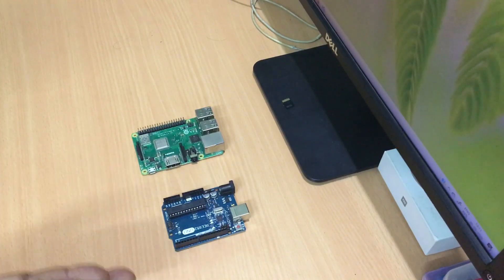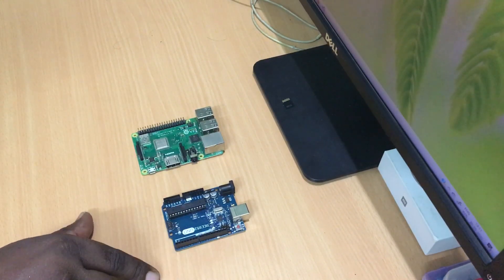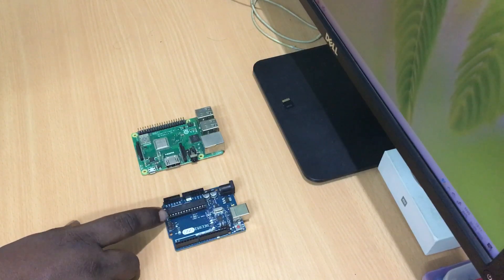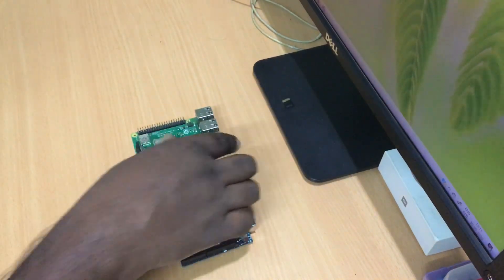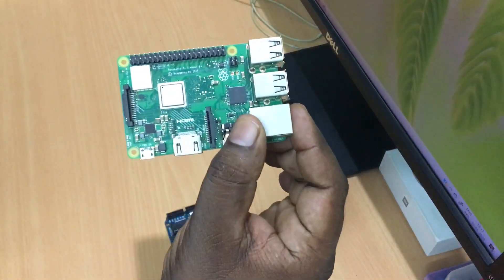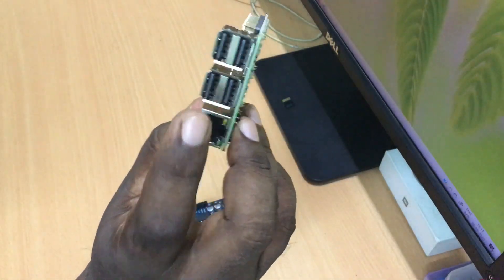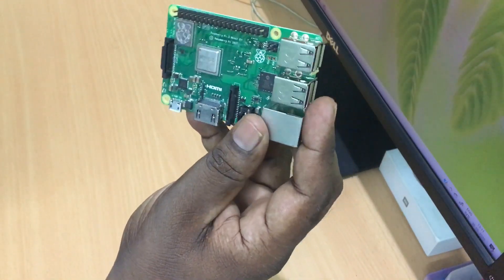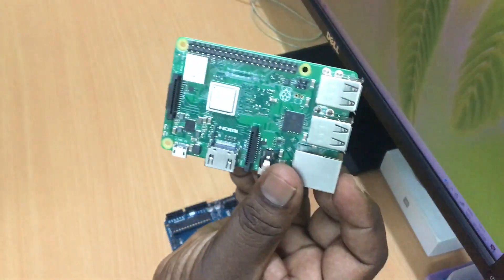Different between Raspberry Pi VS Arduino in Tamil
The Raspberry Pi and Arduino are both popular choices for DIY electronics projects and Internet of Things (IoT) applications, but they have some key differences.

The Raspberry Pi is a compact computer that runs a full-fledged operating system, such as Linux or Windows, and is capable of performing a wide range of tasks, including web browsing, media playback, and programming. It has more processing power, memory, and storage than an Arduino, making it a better choice for more complex projects.

On the other hand, the Arduino is a microcontroller that is designed to perform specific tasks, such as reading sensor data and controlling motors. It is more compact, affordable, and easier to use than a Raspberry Pi, making it a better choice for simpler projects. The Arduino also has a simpler programming environment, which is often preferred by beginners and hobbyists.

In summary, while both the Raspberry Pi and Arduino have their own strengths and weaknesses, the choice between them depends on the specific requirements of your project. If you need a powerful and versatile device for complex projects, the Raspberry Pi is a good choice. If you need a simple and affordable microcontroller for basic projects, the Arduino is a better option.